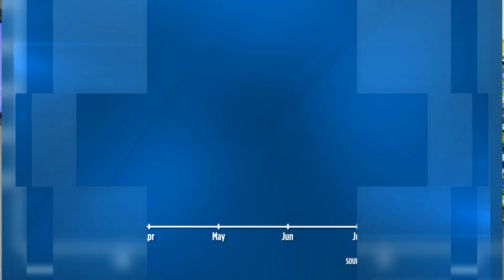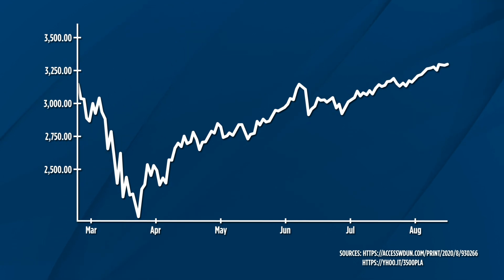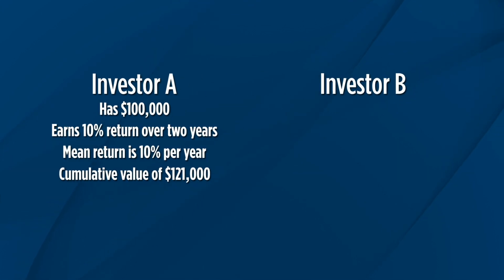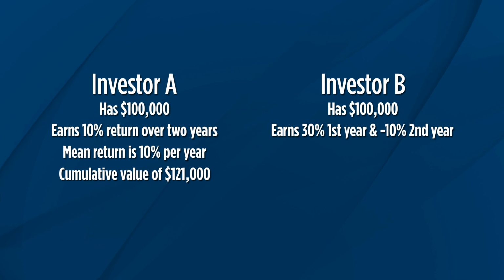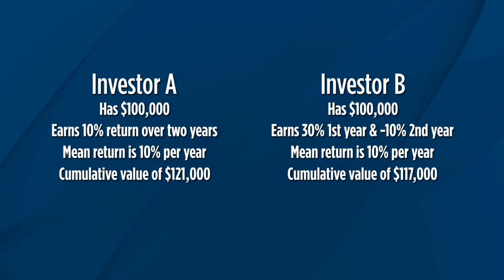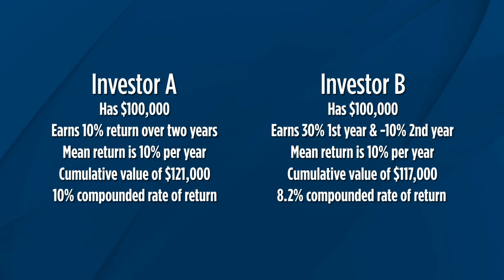Will Market Volatility Drag Down Your Portfolio - Lucia Capital Group Weekly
Make Lucia Capital Group your first stop on the path to retirement. Watch live shows, view video clips on demand, and read our informative articles to get educated today! for more

Securities and advisory services offered through LPL Financial, a registered investment advisor and member FINRA/SIPC.